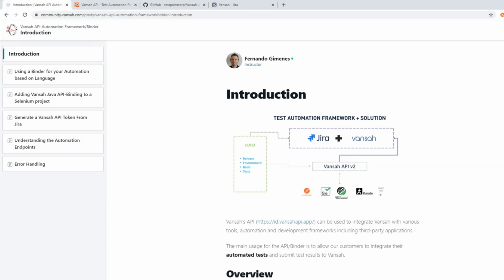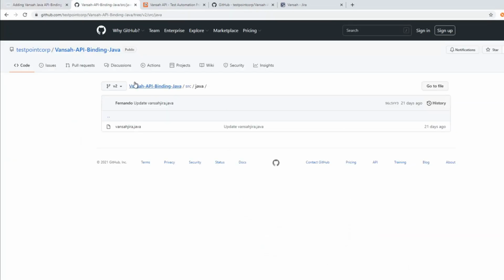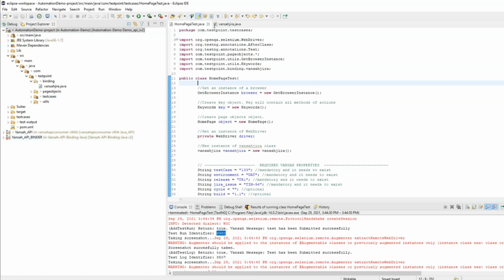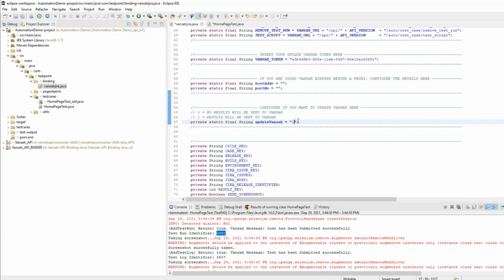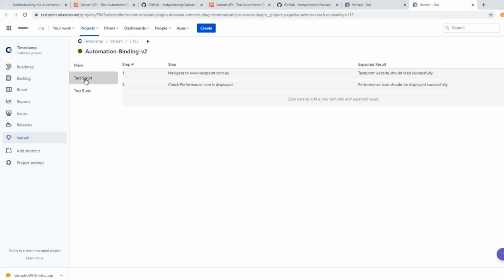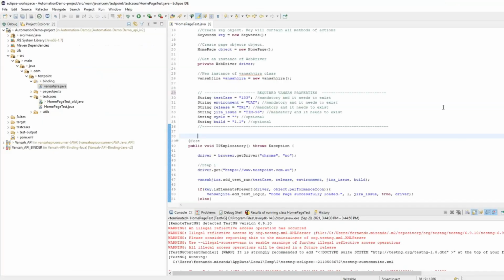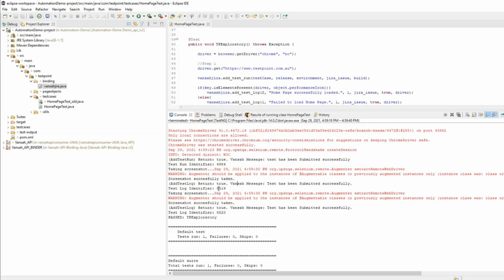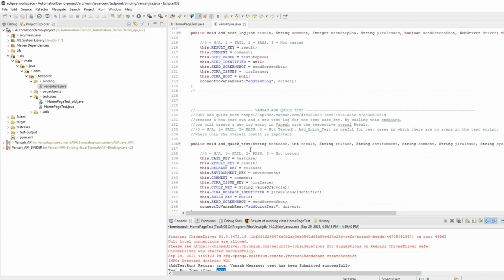Vansah API Automation Binding using Selenium Java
Vansah's API can be used to integrate Vansah for Jira Test Management with various tools, automation and dev frameworks.

In this webinar Fernando demonstrates the main idea behind using the available Binder to integrate automation tools, or even any third party applications that you want to connect with Vansah for JIRA.  The open source binder makes this communication easier and can be customised to support your own framework.